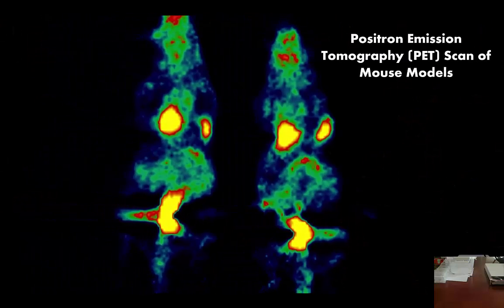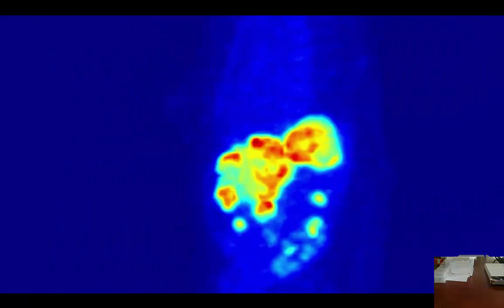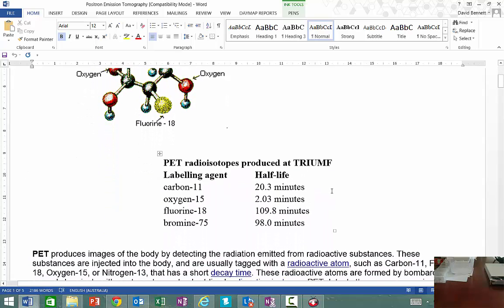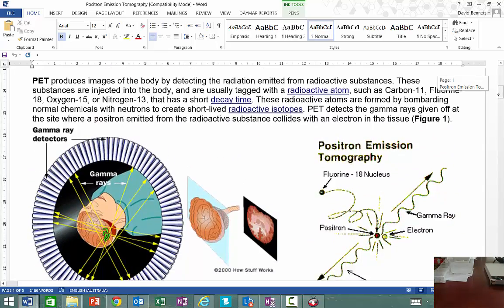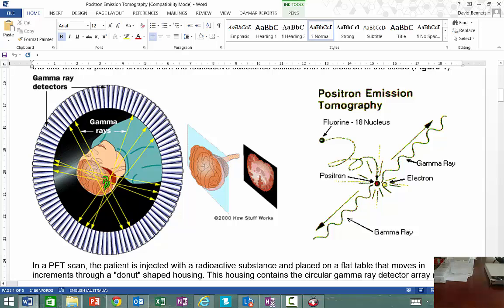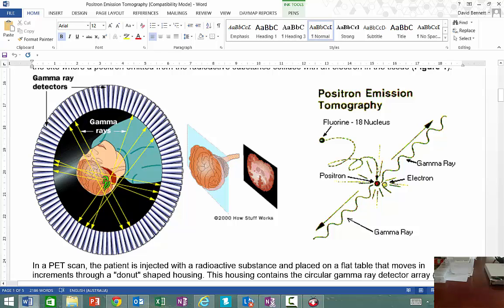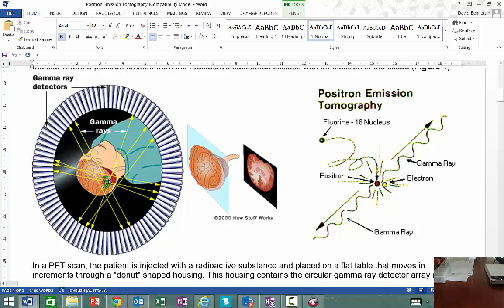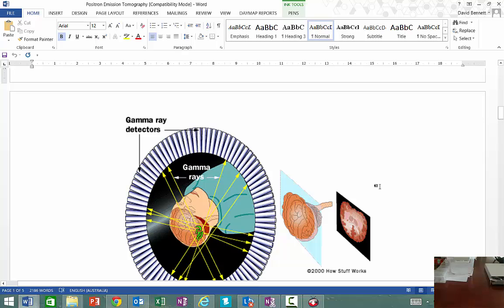PET Scanner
Description